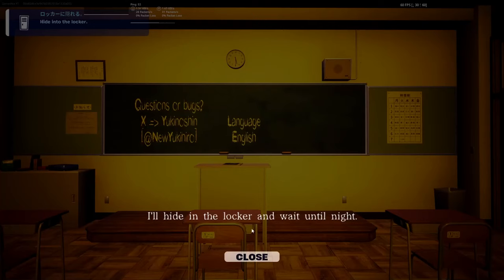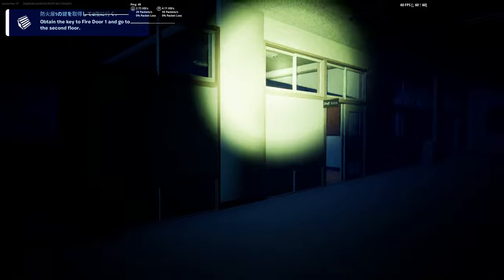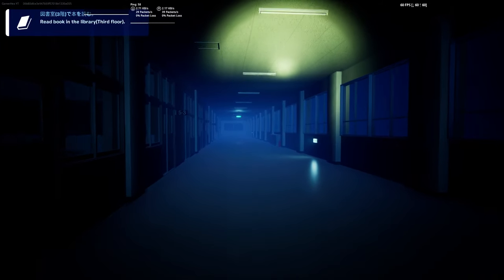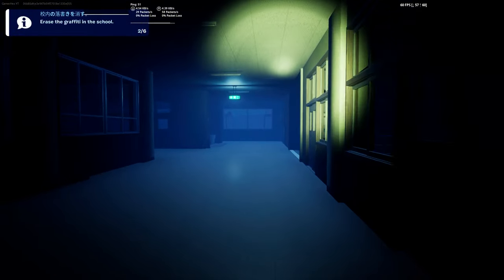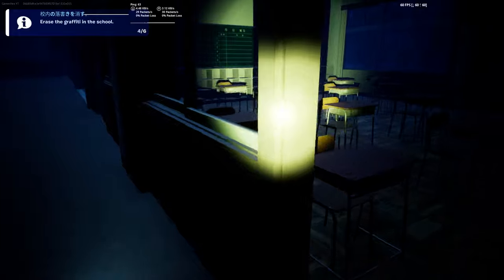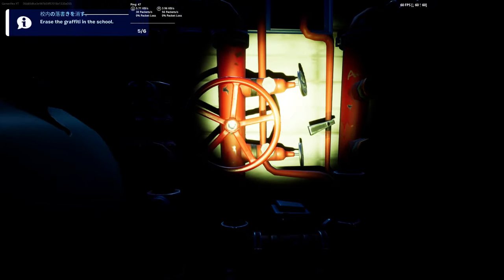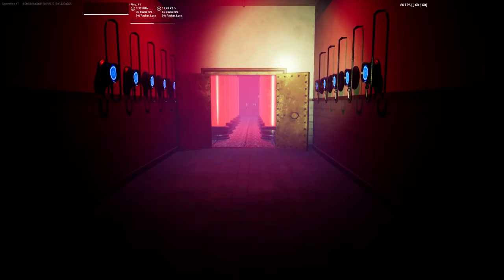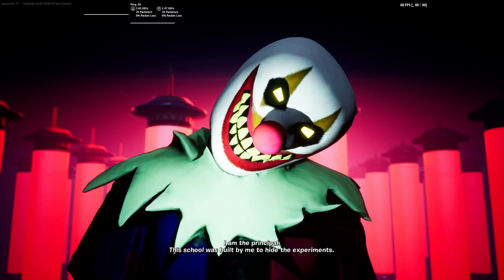How To Complete School Fortnite - Horror School Map Guide - by Yukinoshin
How To Complete School Horror Map in Fortnite Chapter 5 Season 2 All hidden items locations this map is creative 2.0 full guide tutorial, walkthrough and solution

Map Creator : by Yukinoshin
this map is created by Yukinoshin School horror map

00:00 Hide into the locker
00:27 Gather information about the school's mystery
02:19 Obtain the key to fire door 1 and go to the second floor
03:09 Obtain the key to fire door 5 and go to the third floor
05:21 Read the book in the liberary (third floor)
06:37 hide into the locker
07:51 Erase the graffiti in the school
14:00 go to fourth floor
15:31 Investigate the secret